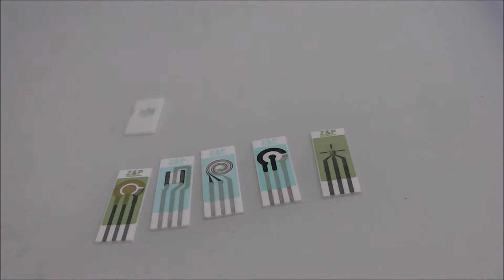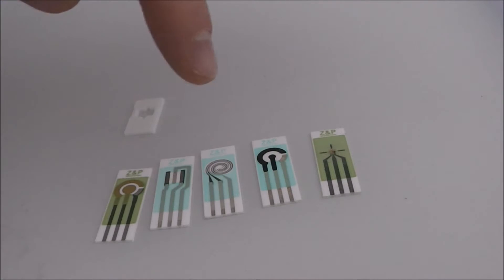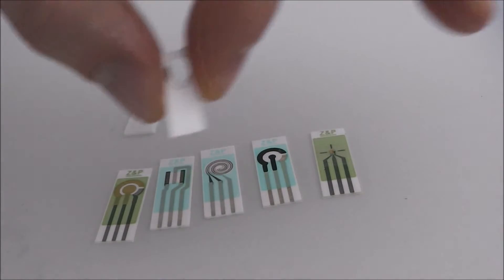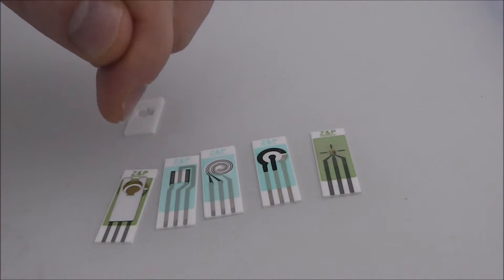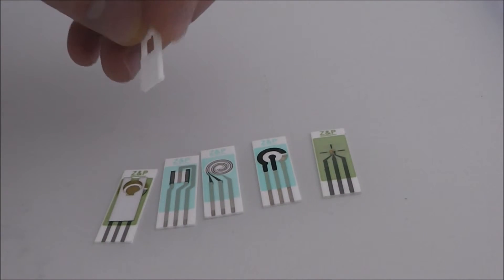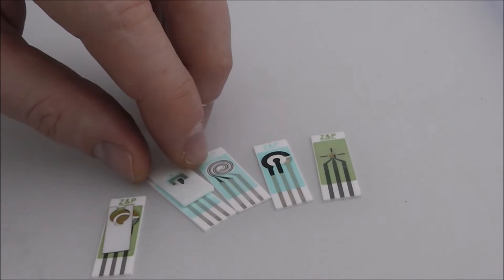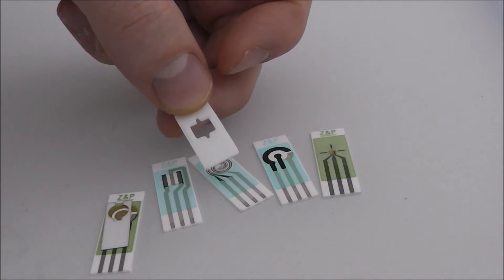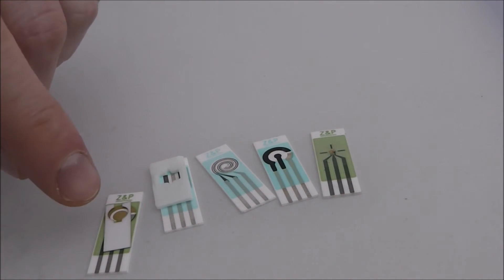Adding value to sensors and electrodes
In this video Zimmer and Peacock discuss how to add functionality to the sensors and electrodes.